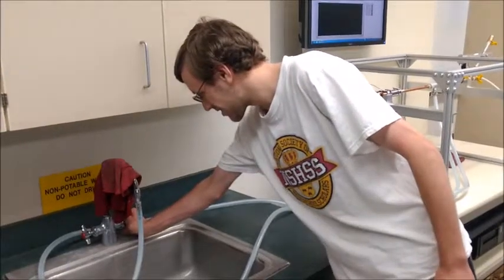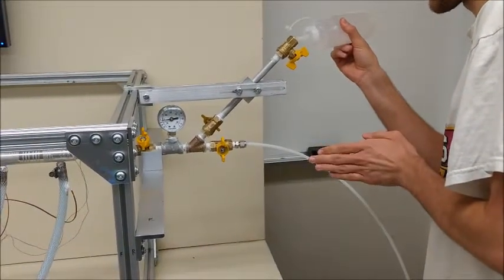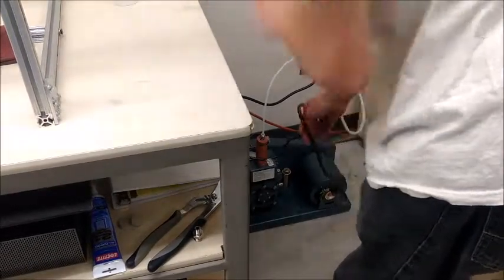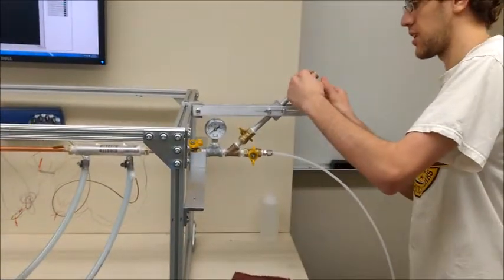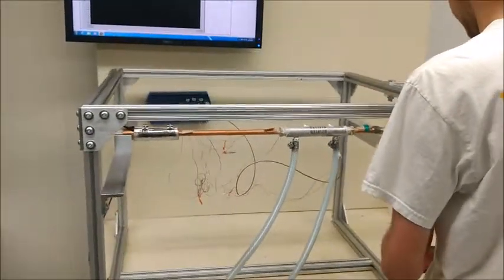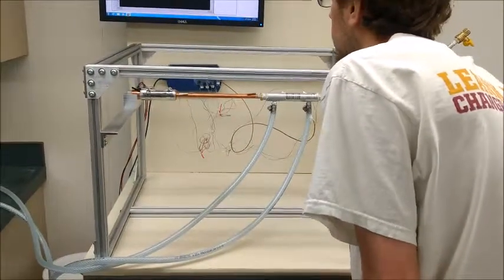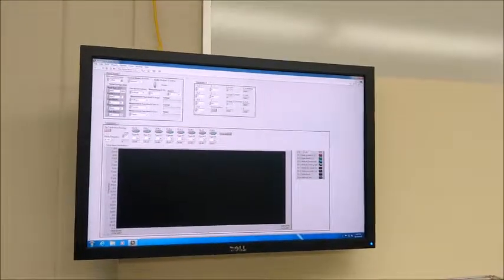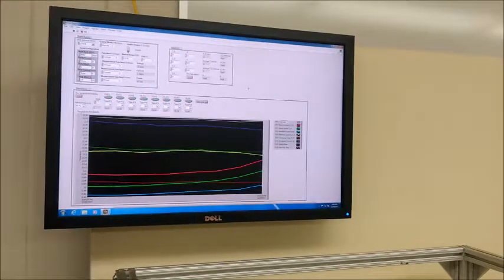Heat Pipe Experimental Startup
University of Idaho ME 430 heat pipe experiment operations startup video. This video shows what needs to be done to start up an experiment for the heat pipe.